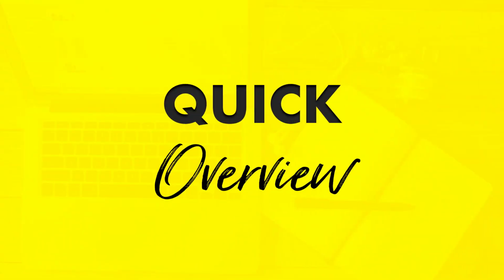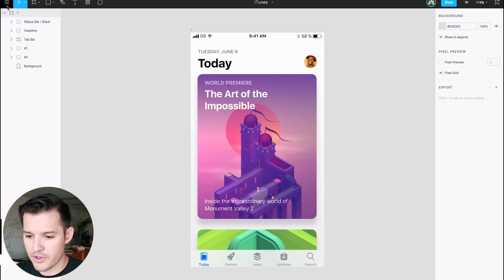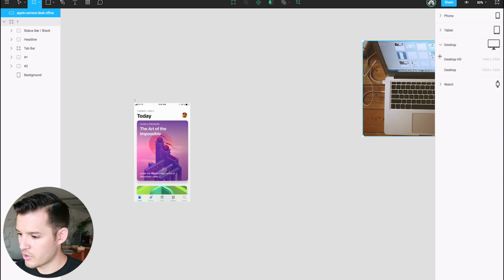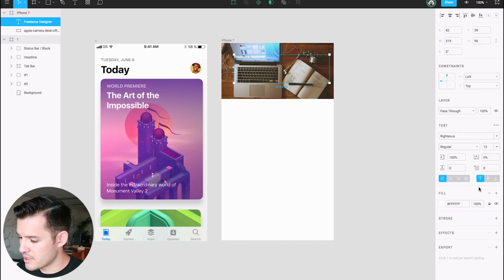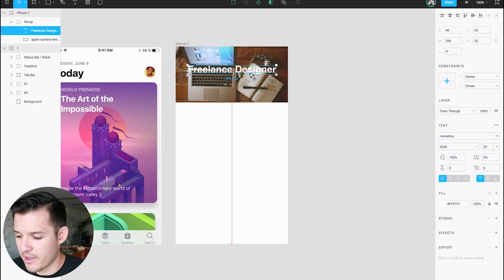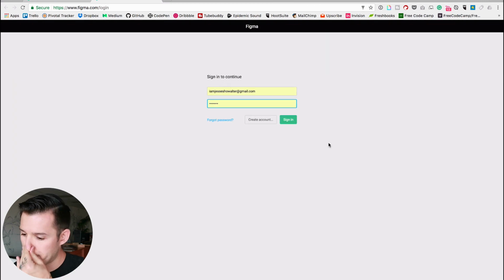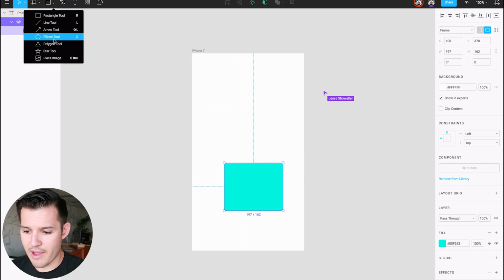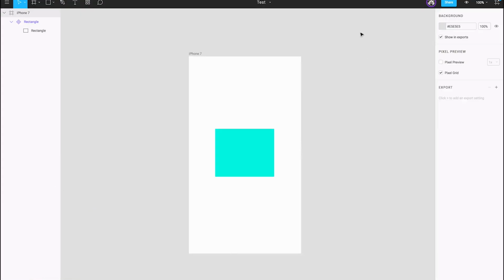Figma | Hands on Review | Graphic Design, Web Design, Product Design Software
Today is a hands on review of Figma. Figma is a collaborative design software for web designer, product designers, and graphic designers. It's a modern design tool that has all the bells and whistles but really focuses on working collaboratively with other designers without overwriting or messing with each others work. It features version control, real-time collaboration, reusable design libraries, and of course solid design tools to get the job done.

I hadn't ever really used Figma but have been very interested in getting my hands on it and seeing what it can do. In this review, I cover the basics of Figma, the interface, an overview of the tools and some of it's most enticing features.

You can start using it today by visiting their website and creating an account. The browser-based cross-platform nature of it is pretty awesome I have to say.